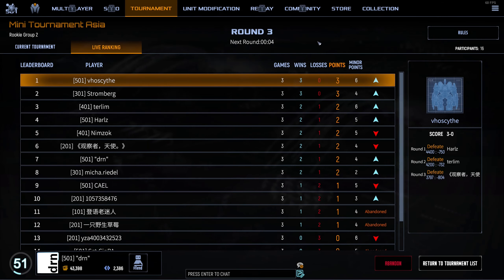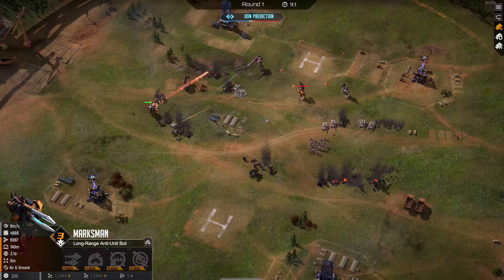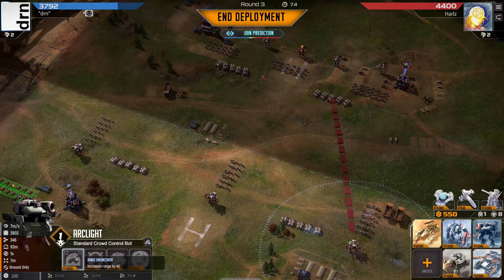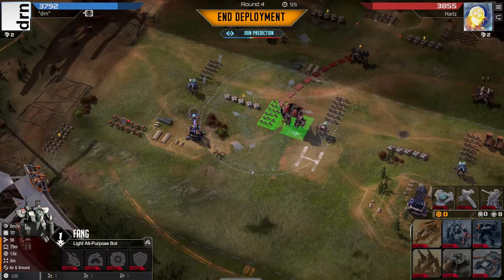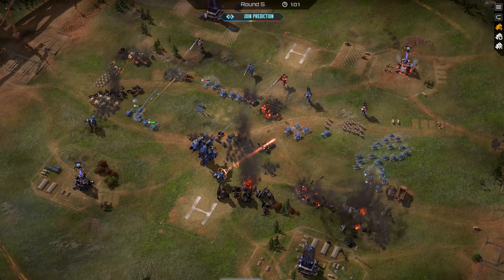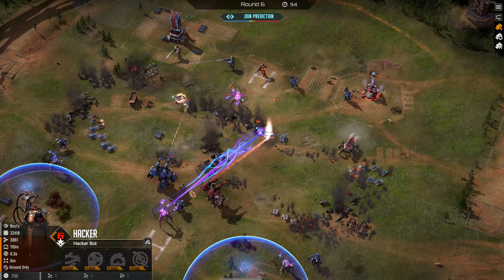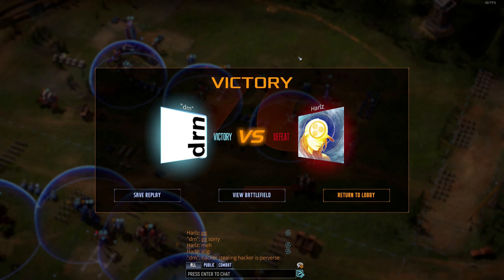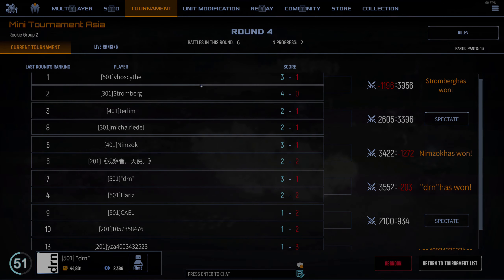Mechabellum - Threaten the Flank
This is the fourth game of our first tournament in six months after a break.  It shows why it's always worth covering your flanks to deter a pressure play. There's some good back and forth this game with a fun opponent always good experience so we can learn and improve.

Hope you enjoy watching as always! Anything you think I've done wrong or could do better please let me know, I'm always looking to improve both my gameplay and my video quality.

If you want to know early when videos are dropping, or provide feedback and discuss Mechabellum and other games feel free to join the Crew helping drn! The discord is

Part of the Ship, Part of the Crew! Appreciate all the help I've been given, big thanks everyone!